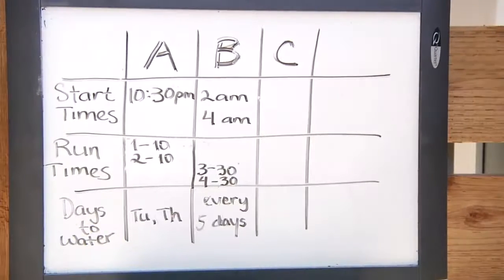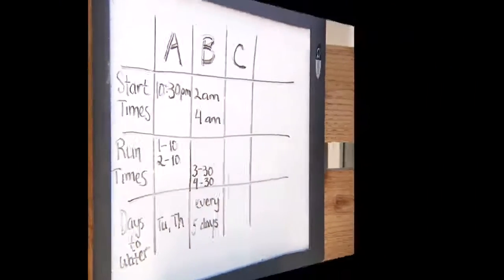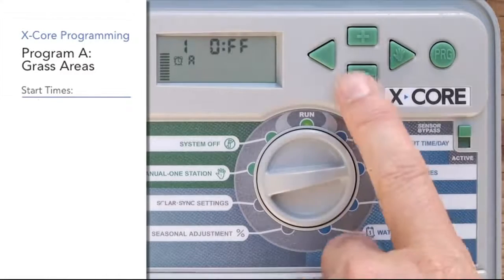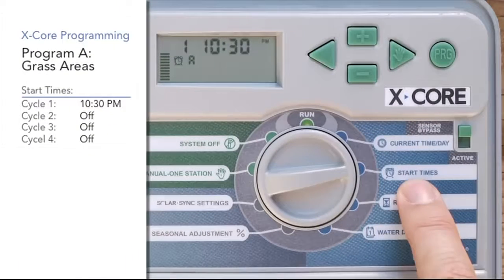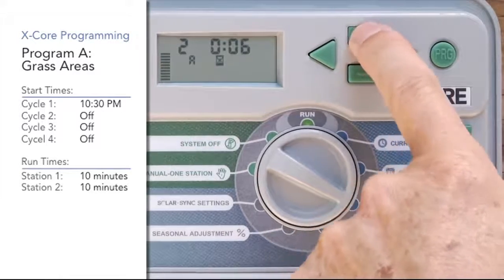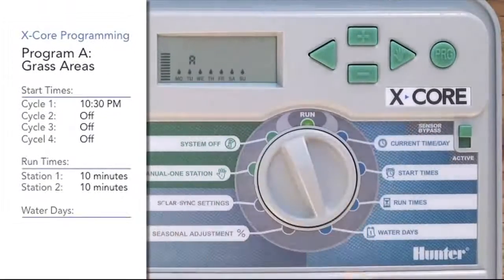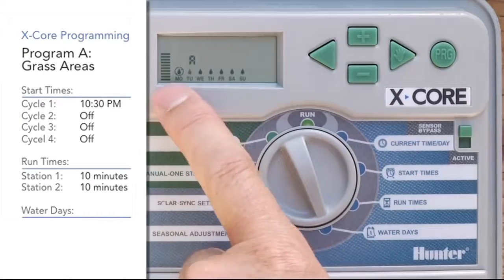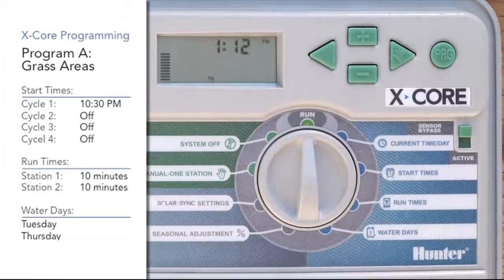Hunter X Core Programming Overview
Step by step guide on programming the popular Hunter X Core.
Contact the team at The Watershed Water Systems for all of your irrigation, controller & pumping requirements.
Hunter Controller, program X Core, program hunter controller, Hunter Industries